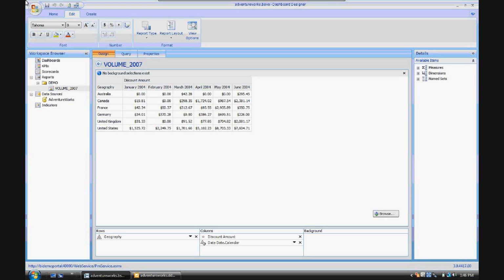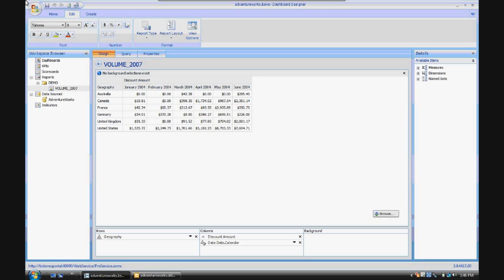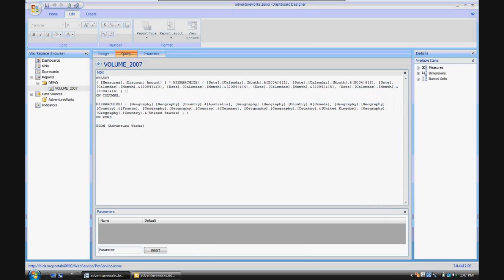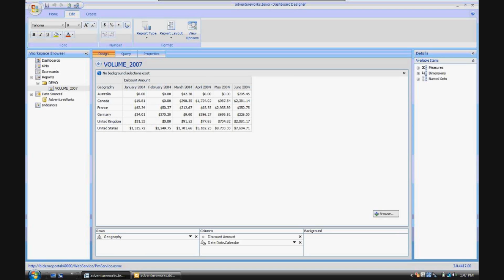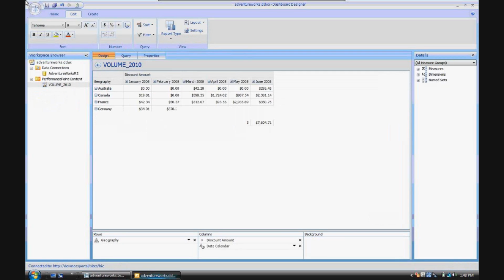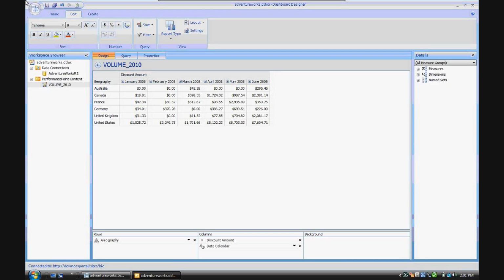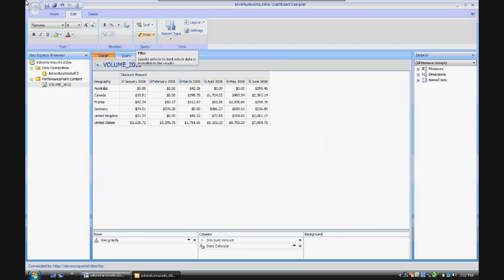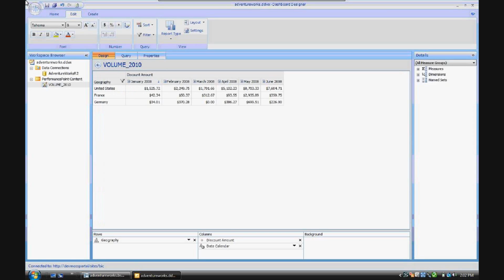Filtering and Sorting in PerformancePoint Dashboard Designer 2010 for Microsoft BI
PerformancePoint Dashboard Designer 2010 features several upgrades in comparison to the 2007 edition.  Watch GNet Group's Greg Beaumont show how to filter and sort grids and charts with the ease of a new WYSIWYG interface for web parts to be published to a SharePoint 2010 dashboard.